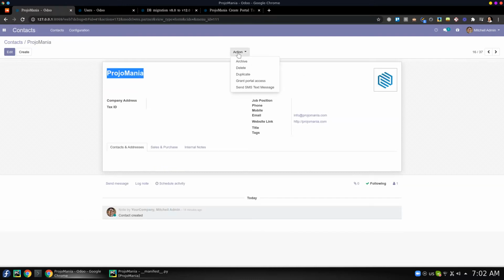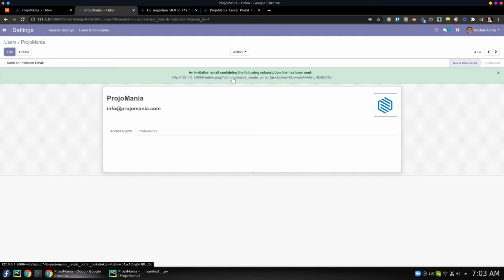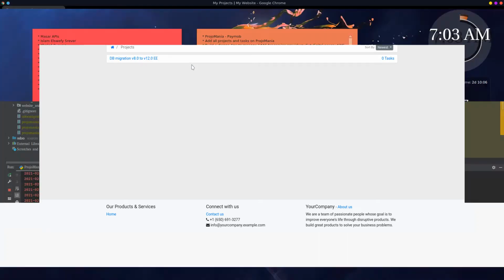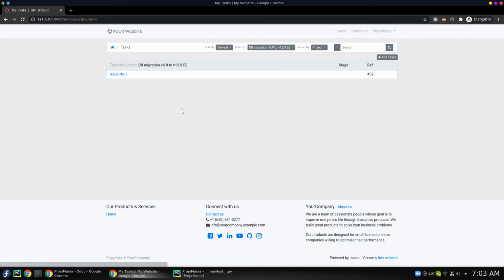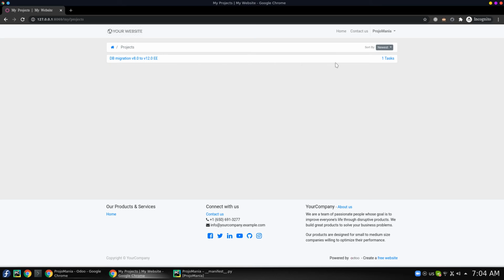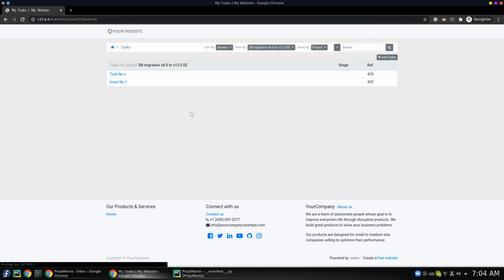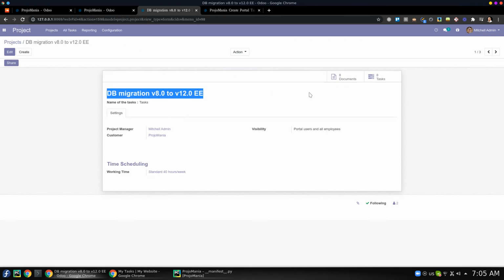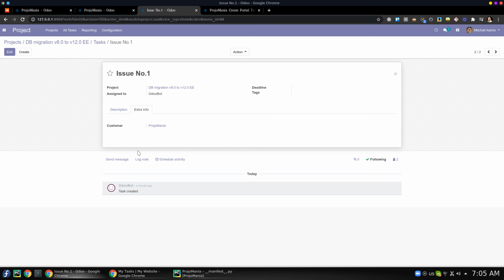ProjoMania: Portal Tasks Creation